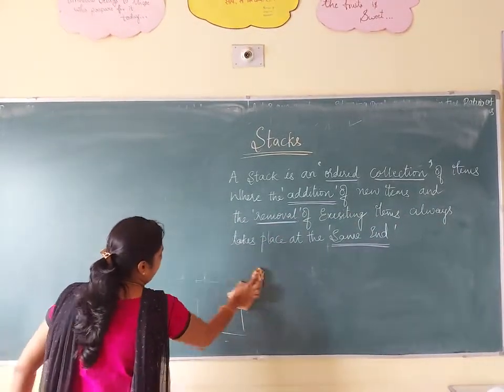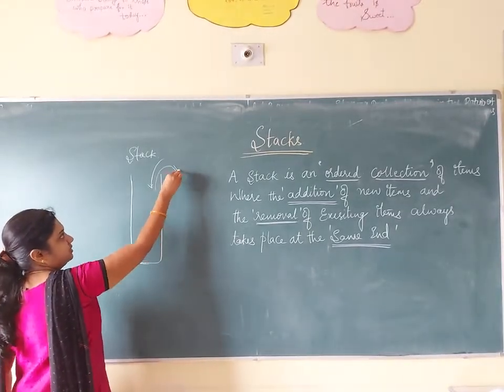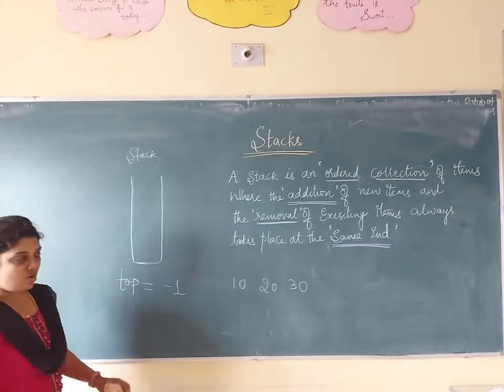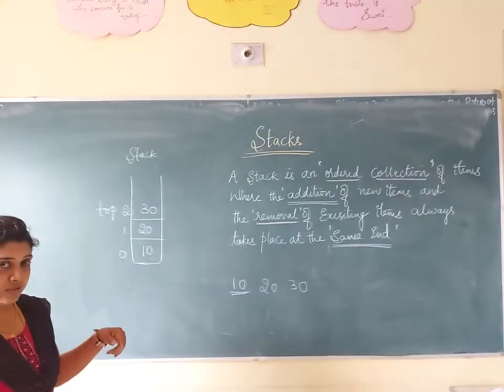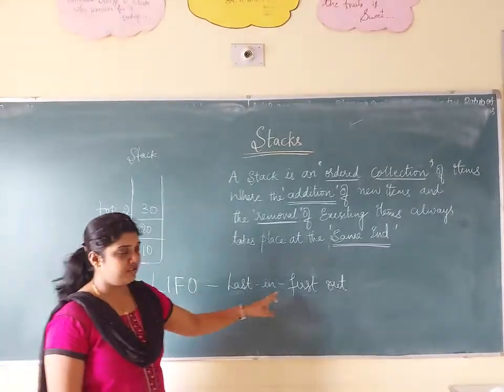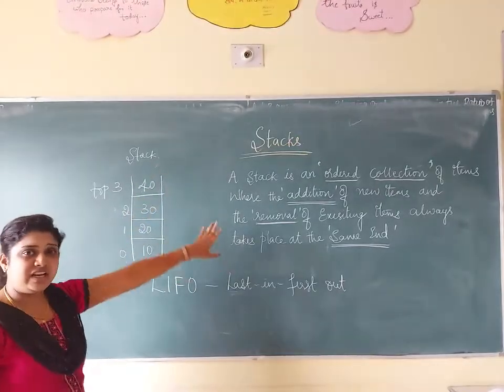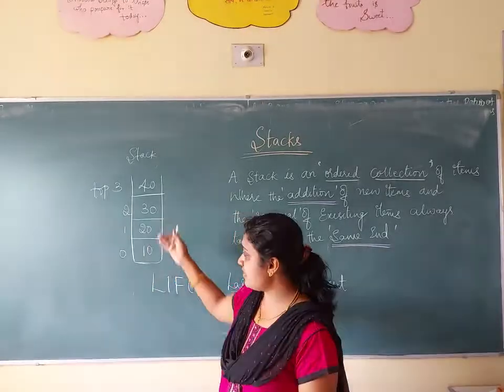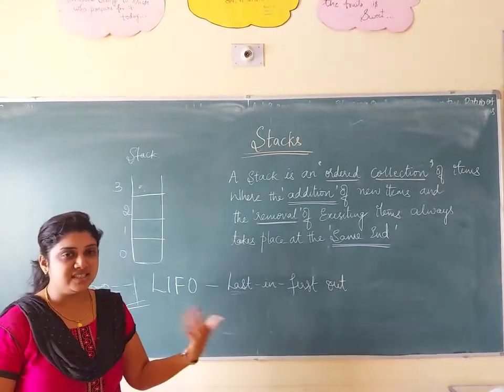introduction to stack